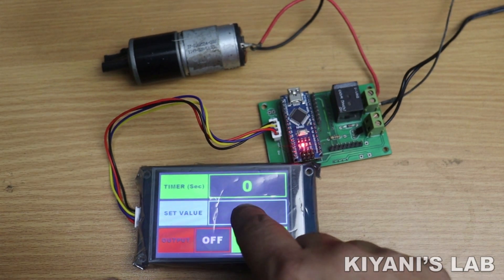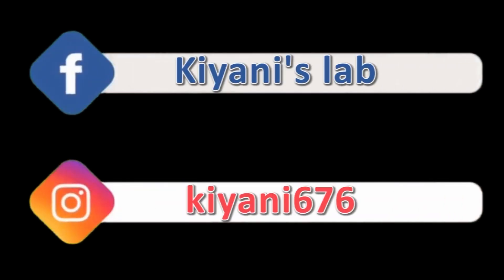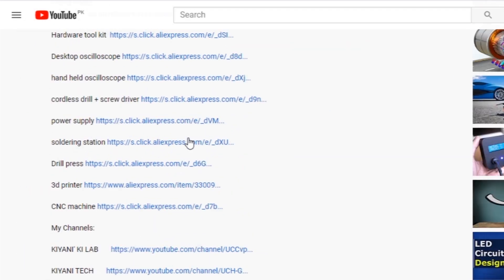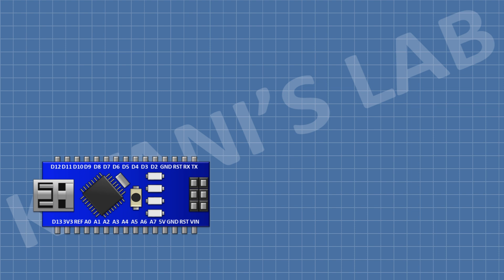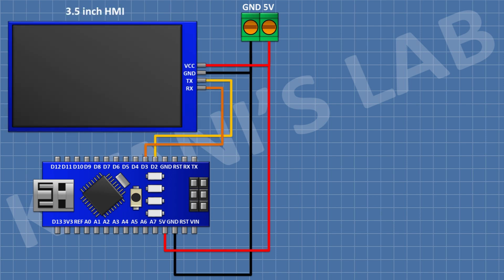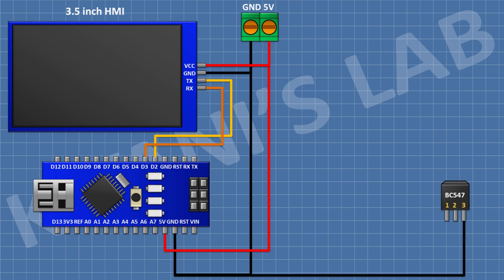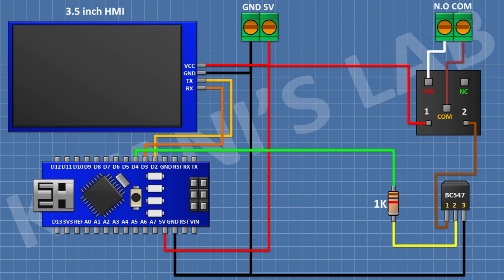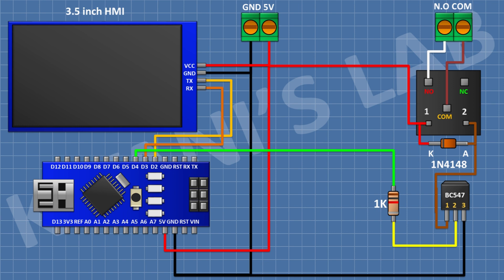How To MAKE HMI Timer Relay | Arduino Project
Hi friends in this video I have made an HMI Timer Relay .

Components:

1x 3.5 inch HMI
                                               or
1x 2.4 inch HMI

1x ARDUINO NANO

1X BC547 Transistor

1X 1N4148 Diode

1x 1k Resistor

1x 5V Relay

2x 2 Pin Terminal Blocks

3d printer